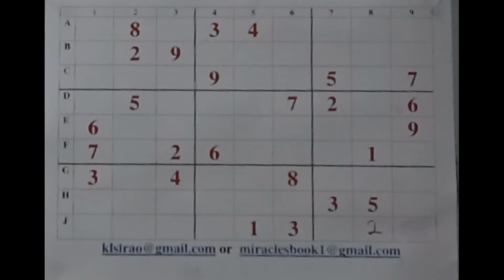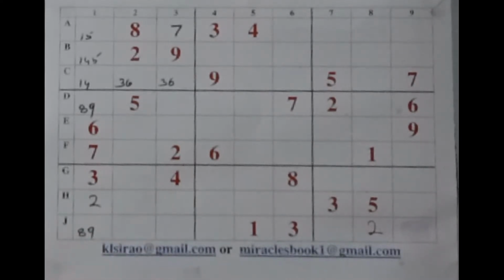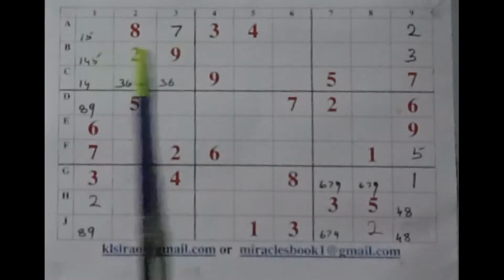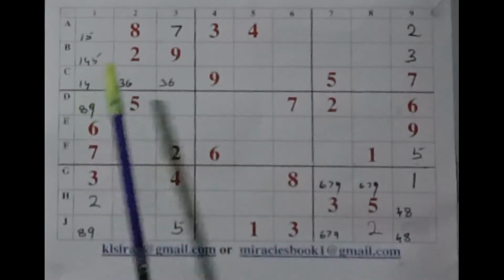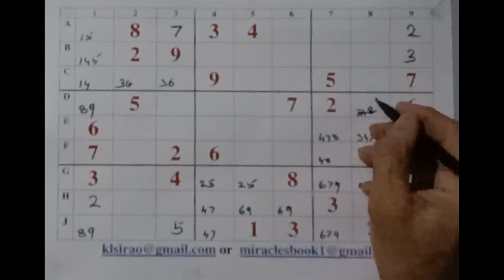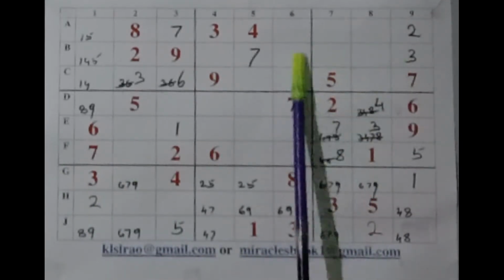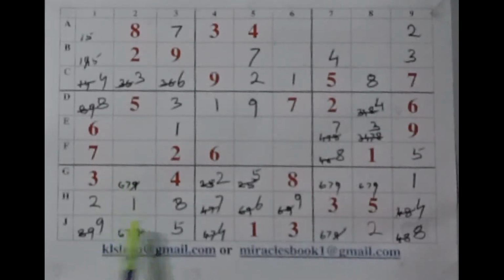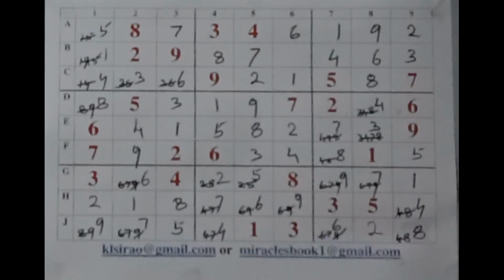Sudoku- English- K S Rao (185)- Welcome Castles.